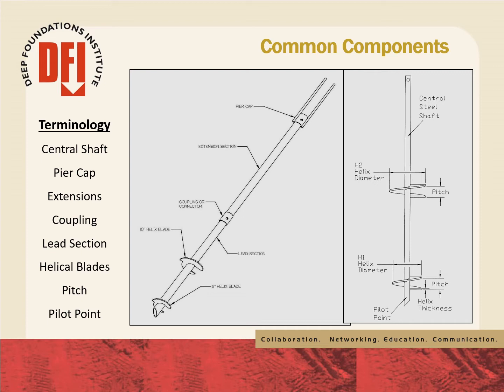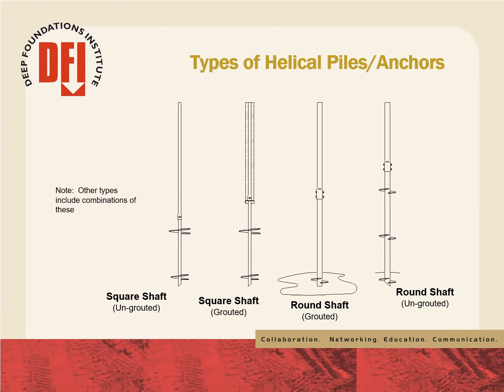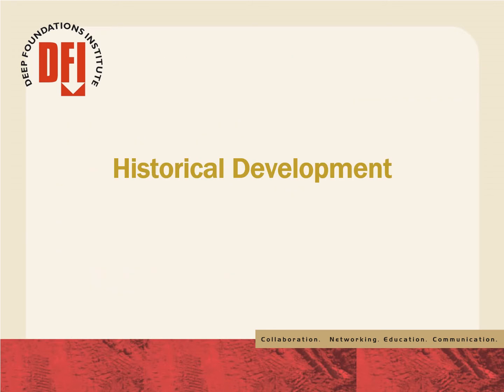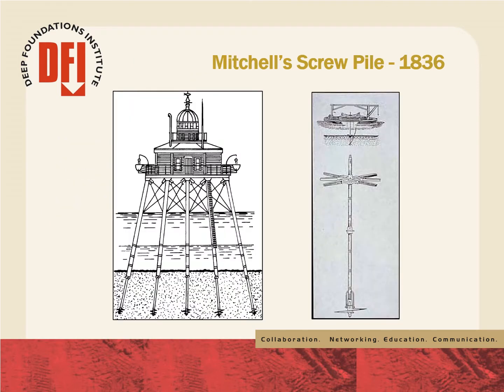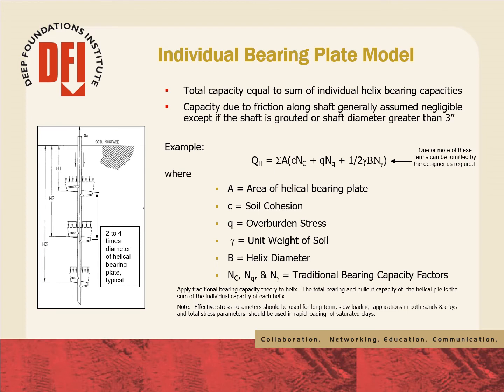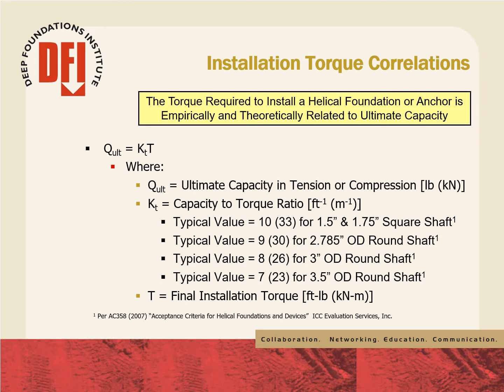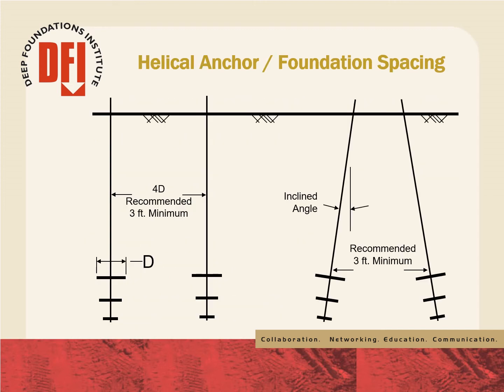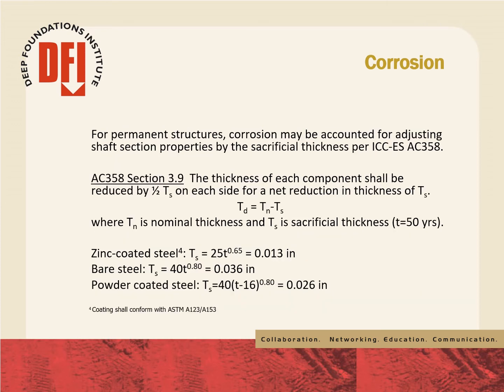DFI University Presentation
A video presentation from the Deep Foundations Institute.